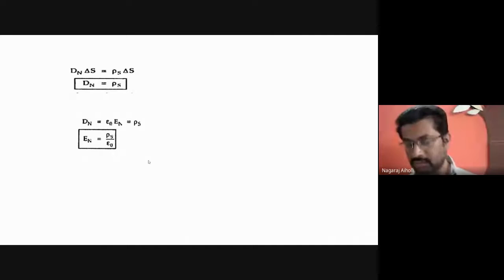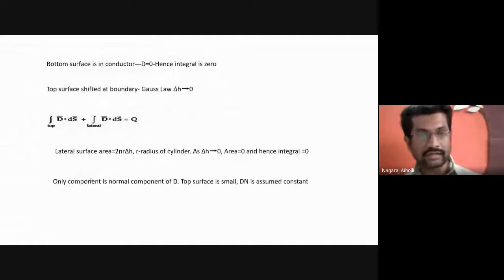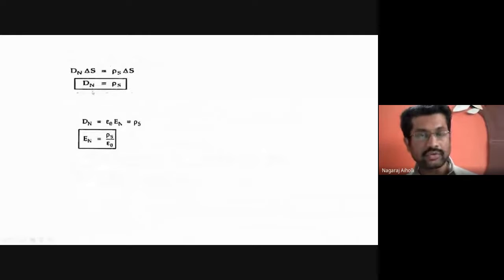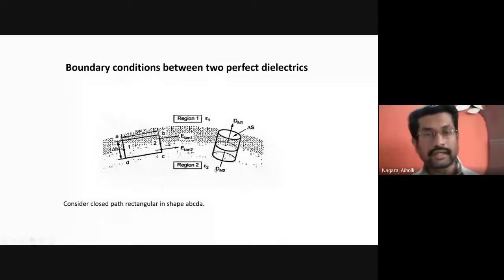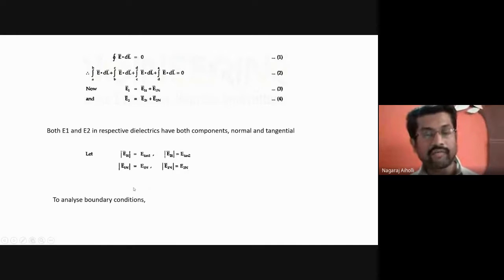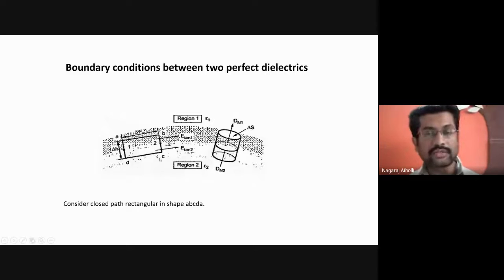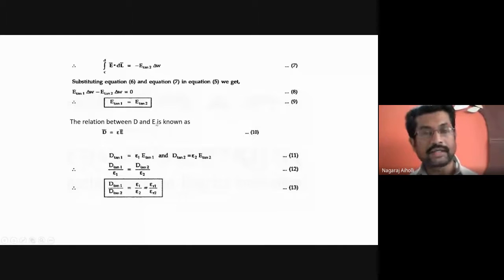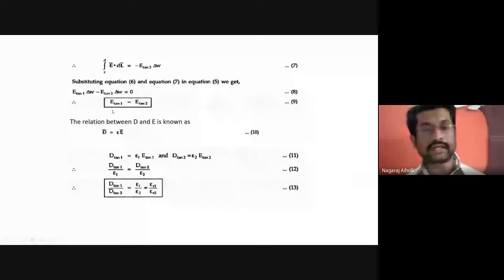JCE EE EMFT Class-32